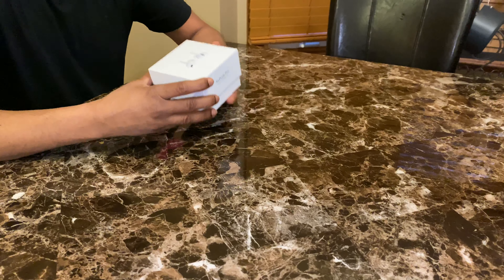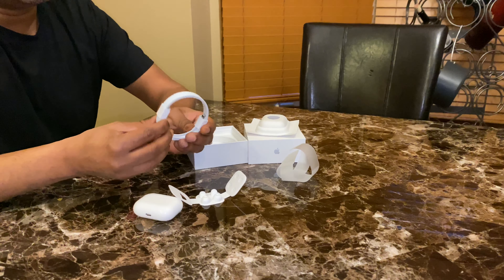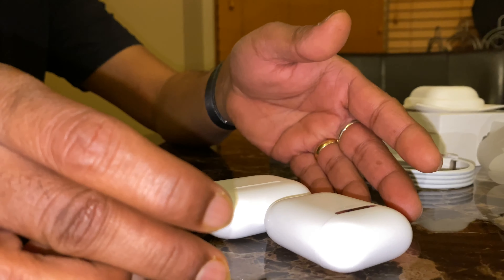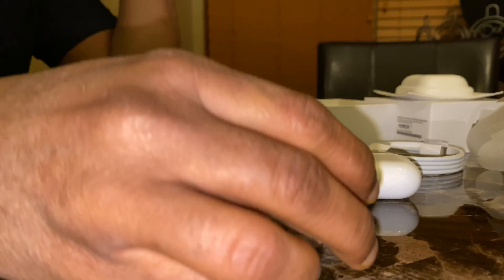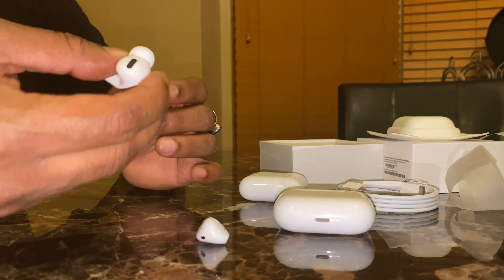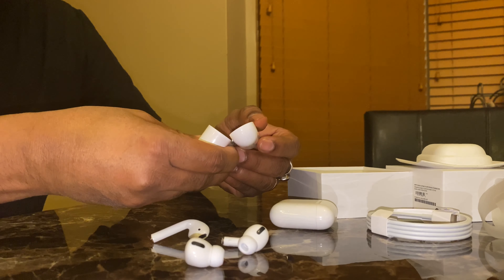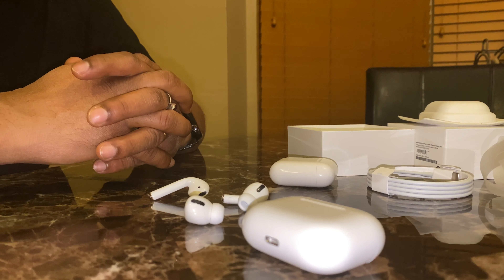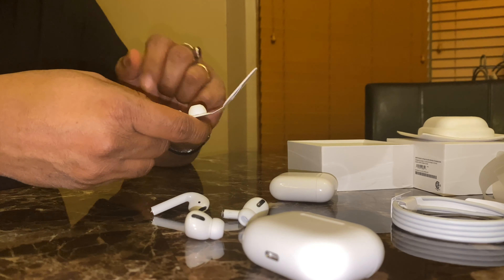AirPods Pro -A Must Have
Unboxing and Review of Apple’s new AirPods Pro